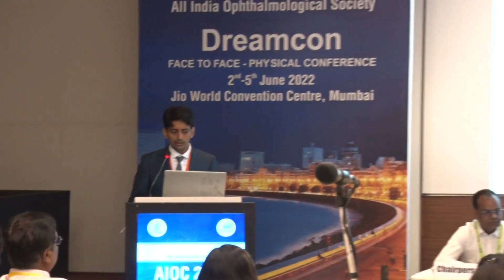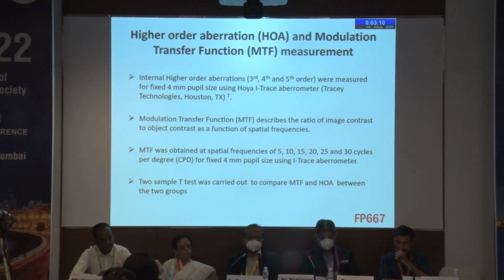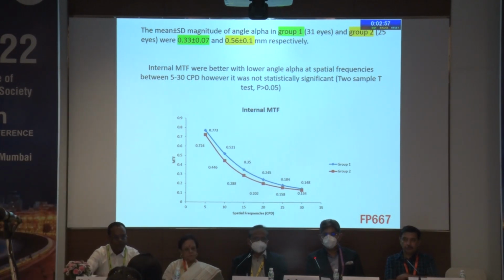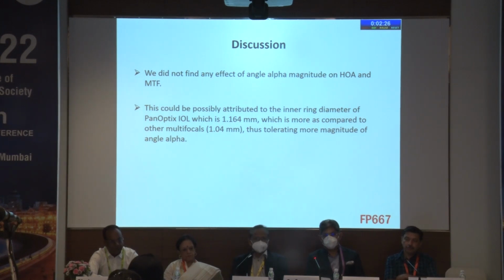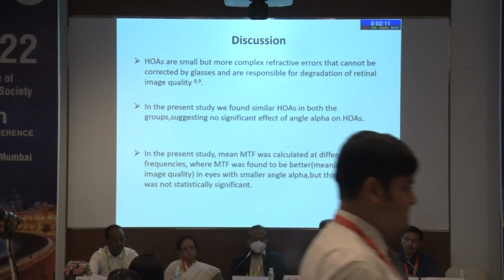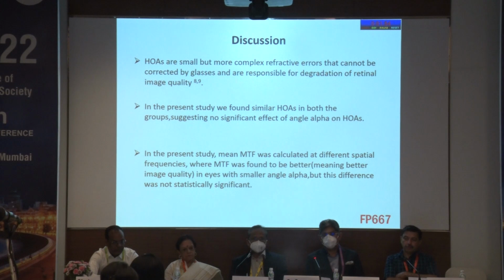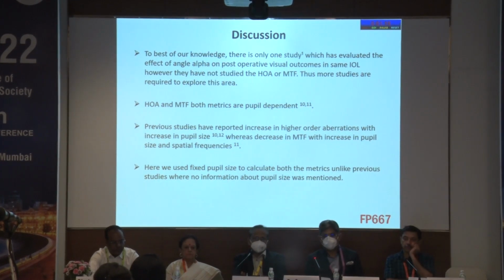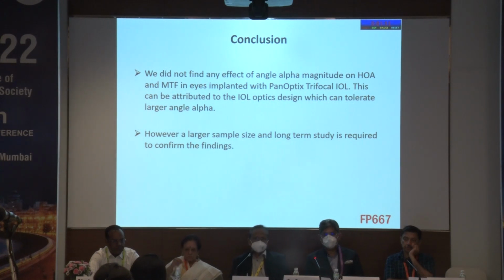AIOC2022 FP667 Cataract II topic Influence of angle alpha on modulation transfer function and HOA i